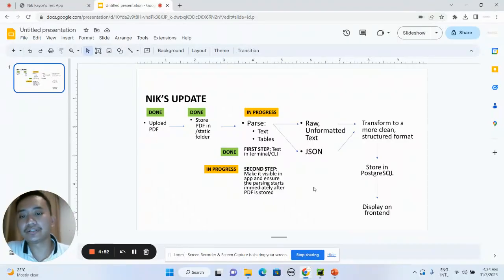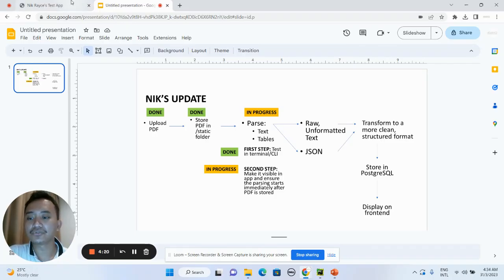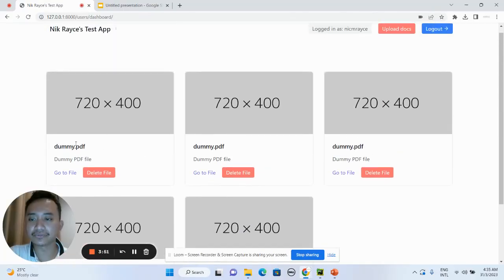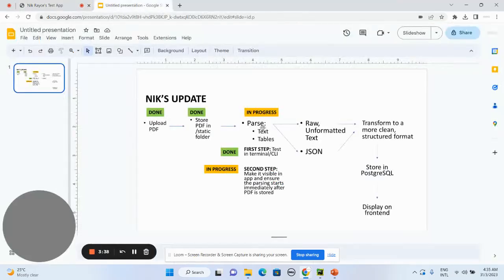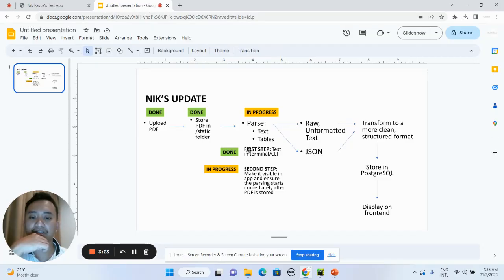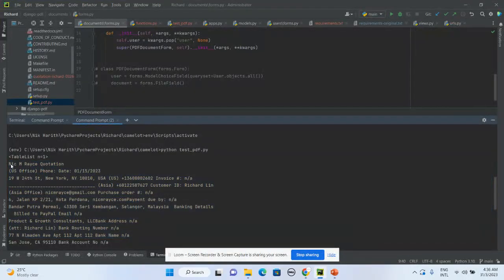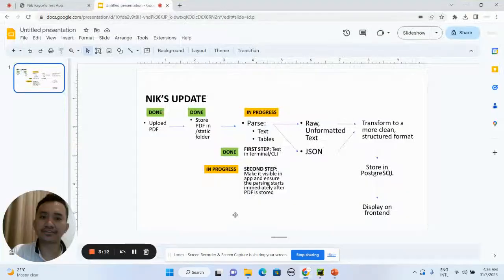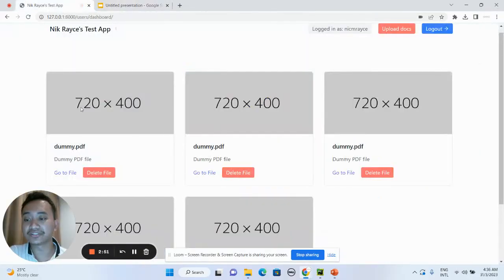Building a PDF Upload and Parsing System with Django/Python - Step by Step Backend Flow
In this video, I walk through how I’m building a PDF upload and auto-parsing flow for a web application — from storing uploaded files to initiating parsing logic in the backend.

This is an early-stage, real implementation walkthrough focused on data flow and backend logic, not UI polish.

What this video covers:

How a PDF upload feature works at the backend level
Storing uploaded PDFs in a designated folder
Displaying uploaded PDFs after submission
Using a temporary UI flow for testing
Running PDF parsing via CLI before automation

The planned flow: upload → store → auto-parse → dashboard output

Right now, parsing is tested via the command line, and the next step is triggering parsing automatically after upload and surfacing results in the dashboard.

This video is useful if you’re:
Building a document processing app
Working on PDF parsing or data extraction
Validating a product MVP before polishing UI
Designing backend workflows for file uploads
Exploring early product-market fit for a data-heavy app

This is a raw, build-in-public style walkthrough — not a polished tutorial — showing how real backend systems come together step by step.

📩 Have questions or want help building something similar?